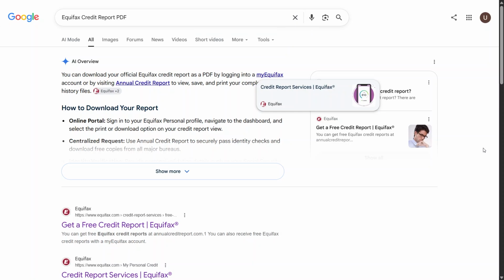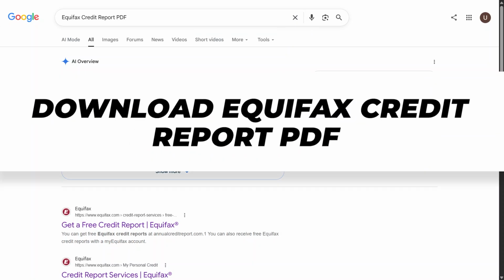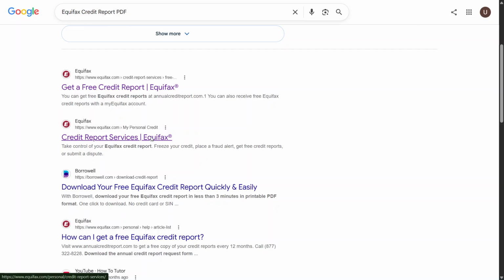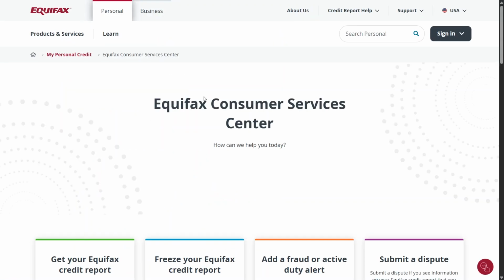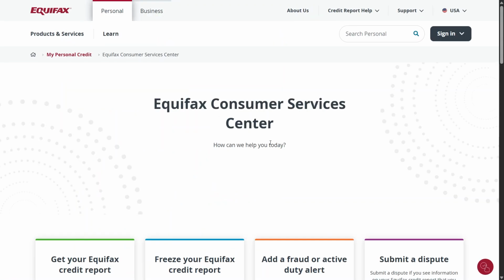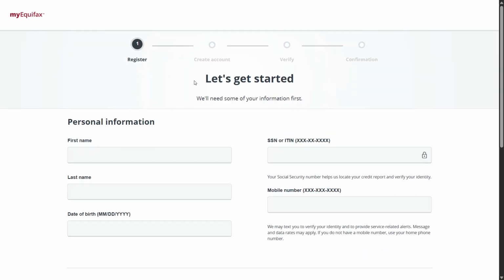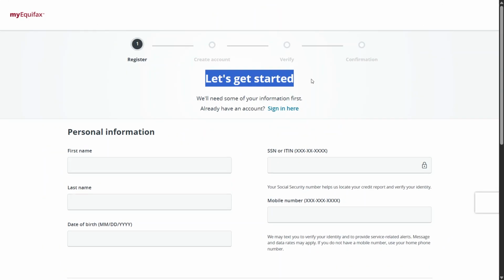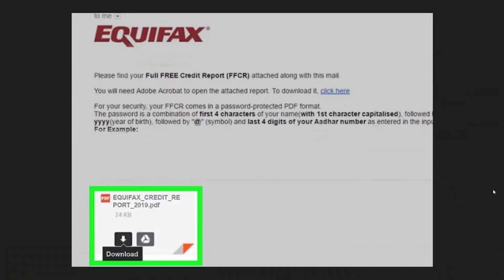How to Download Equifax Credit Report PDF 2026 QUICKLY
Learn how to download your Equifax credit report as a PDF quickly and securely. Follow this step-by-step guide to get your file today.

This tutorial simplifies the process of accessing your personal credit data directly from the official source. Whether you need to review your history for errors or simply want to keep a digital copy for your records, this video walks you through the navigation steps needed to find your Equifax credit report successfully.

We cover every screen you will encounter, from the initial Google search to the final download button. By the end of this guide, you will have your Equifax credit report saved to your device as a PDF without any confusion. This walkthrough is designed for anyone who needs to check their credit report but feels overwhelmed by the website interface.